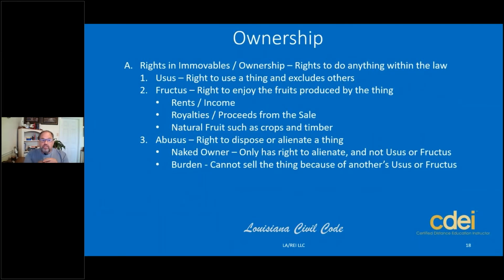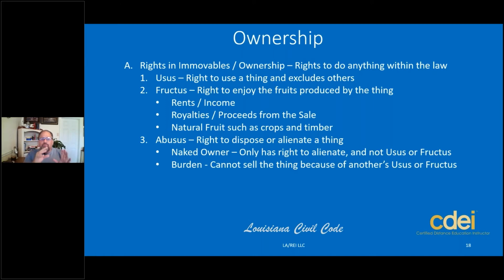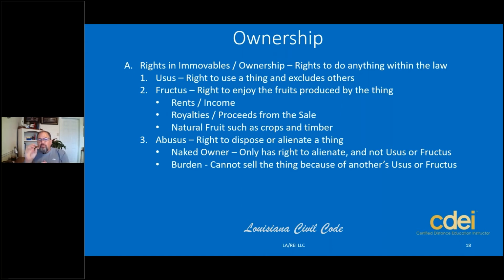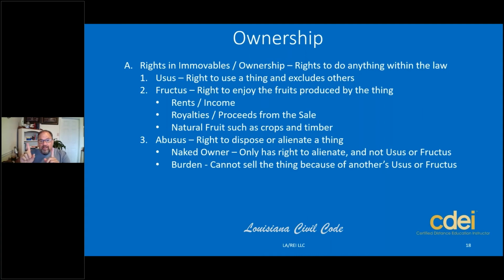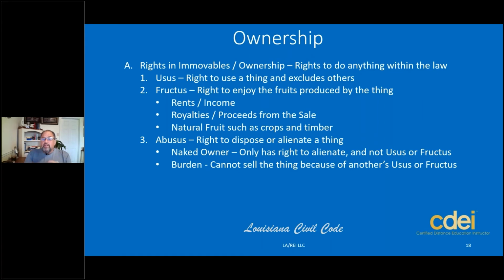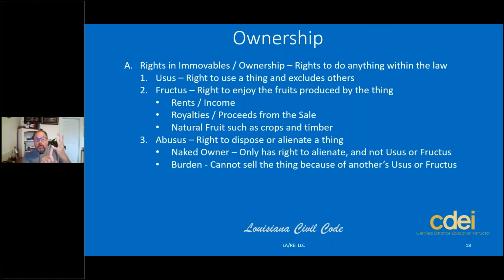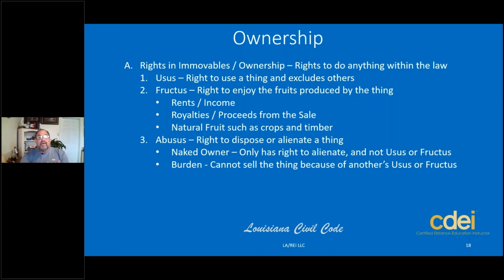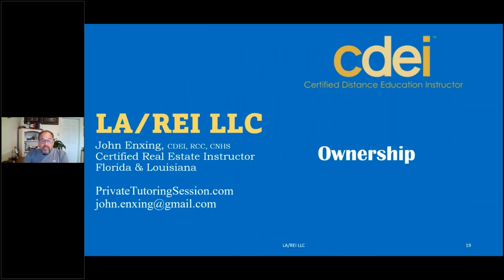Real Estate Exam Prep Civil Code Ownership Real Estate Exam Prep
Ownership in Louisiana Civil Code can be summed up with the following.
1. Usus
2. Fructus
3. Abusus

This short session will demonstrate with examples the 3 types of interest/ownership of property/things.